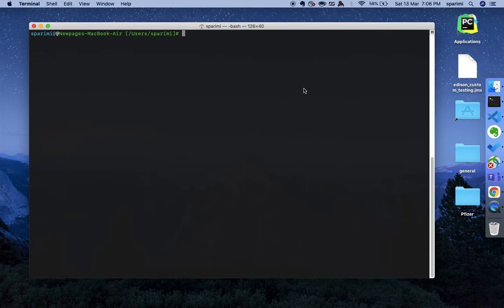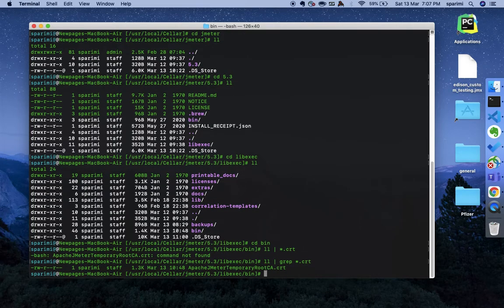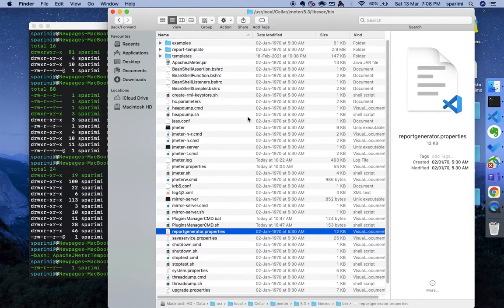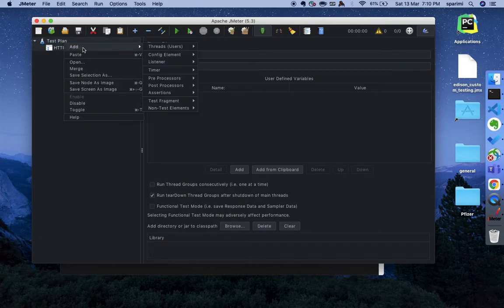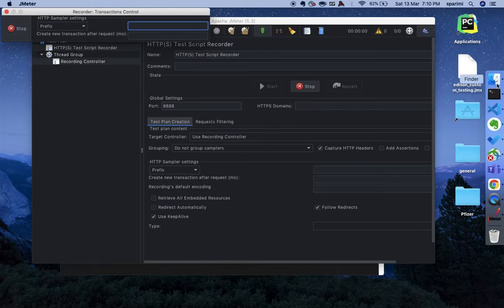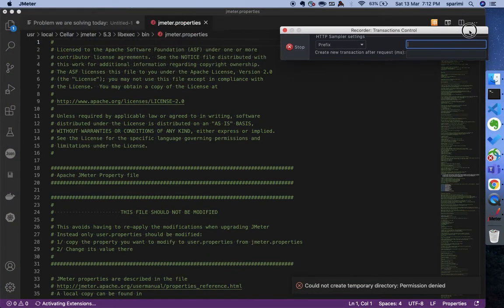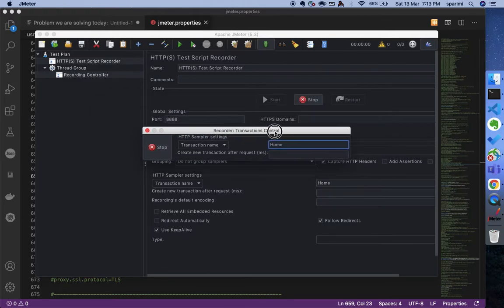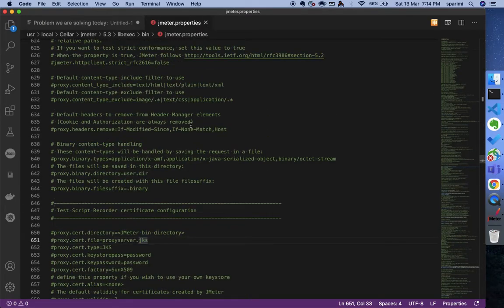How to regenerate the ApacheJMeterTemporaryRootCA.crt in Jmeter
This video walks you through steps required to generate the ApacheJMeterTemporaryRootCA.crt certificate in jmeter

This ApacheJMeterTemporaryRootCA.crt certificate is required to record the user actions in browser by Jmeter.

commands used in this video:
find the location of jmeter bin folder in your local machine.
on mac:
cd /user/local/Cellar/jmeter/5.3/libexec/bin
or
cd /usr/local/jmeter/bin

If you can not find the certificate by using any of above commands,
use the below command to search entire local machine :

find / -type f -name ApacheJMeterTemporaryRootCA.crt

Steps to generate the ApacheJMeterTemporaryRootCA.crt :

open Jmeter
add HTTP(s) steps recorder
Add thread group
add recording controller
go back to HTTP(s) steps recorder and hit Start

That will give you pop up with information that ApacheJMeterTemporaryRootCA.crt is generated and valid for 7 days

watch video on how to extend the validity of certificate so you do not need to regenerate the certificate often